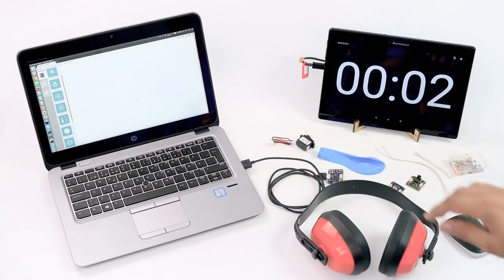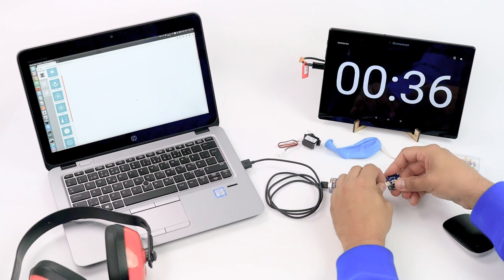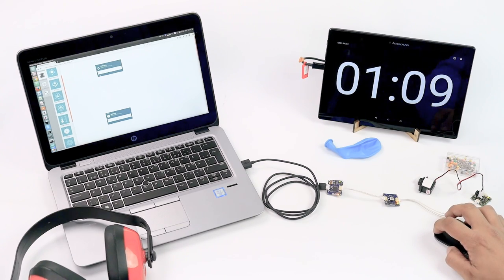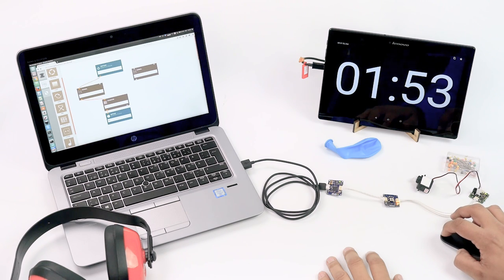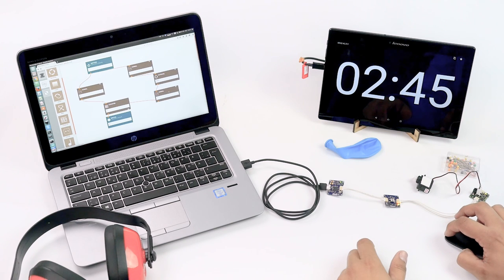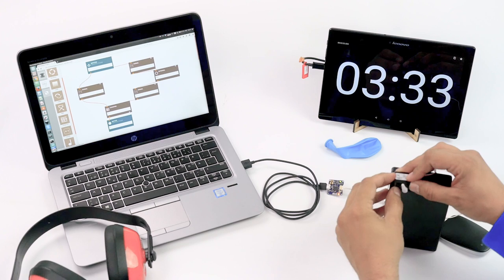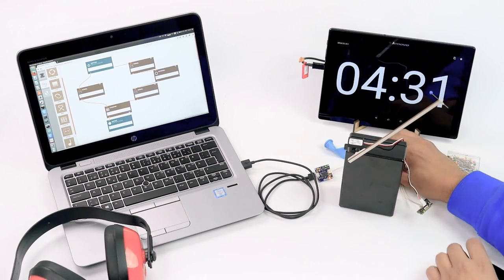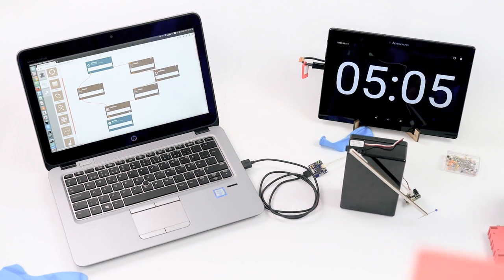ESLOV: Ballon Popper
Love balloons? Love popping them even more? Now you can automate the task using the ESLOV IoT Kit. All you need is a hub + motor controller, servo, and button modules. (And a needle, too.)